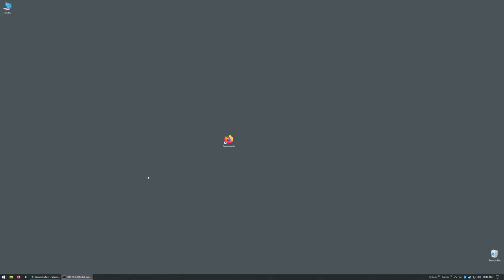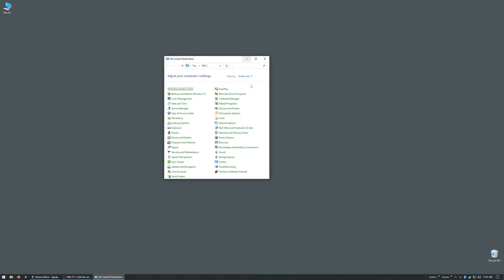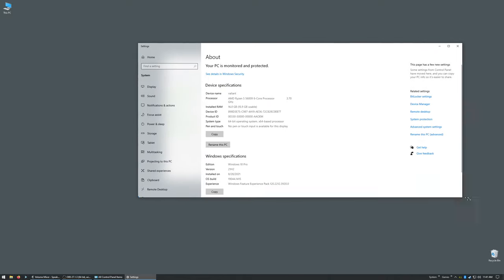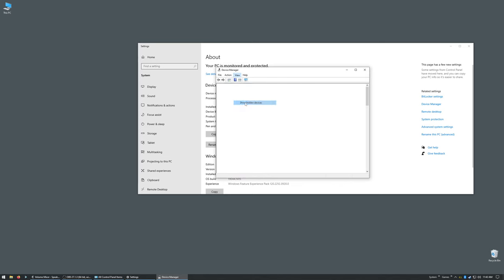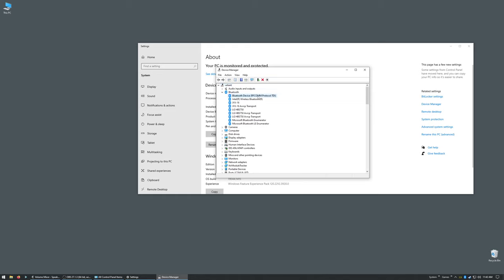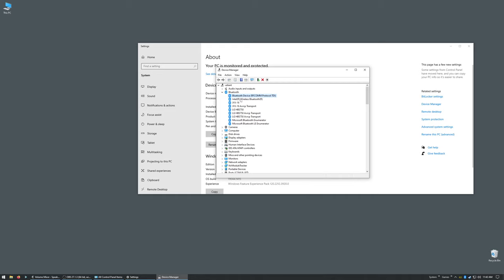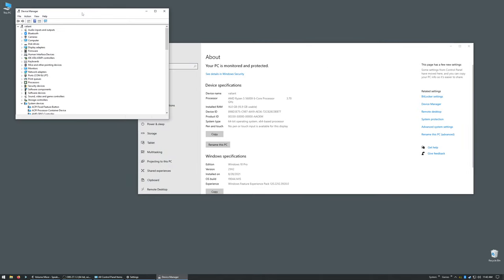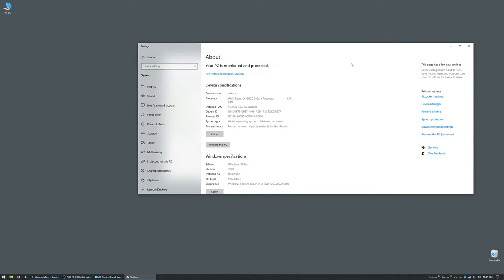ASUS Possible Bluetooth Fix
This 'fix' worked for me.  There are multiple things to try but this one did the trick for me.